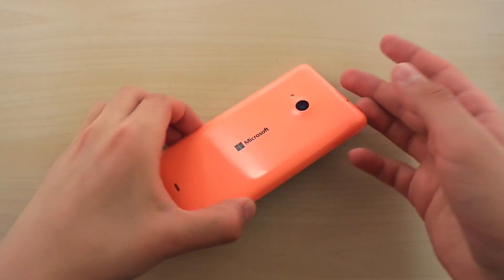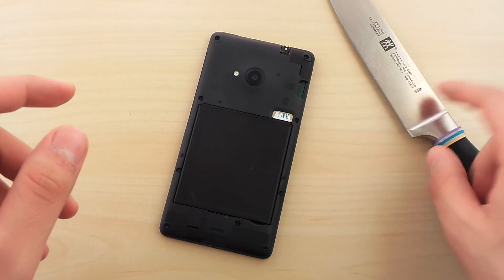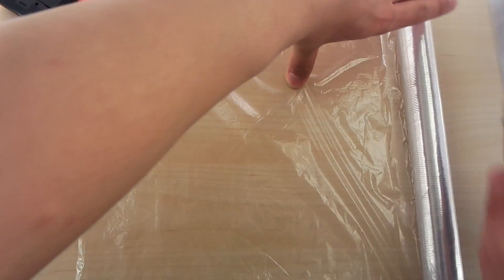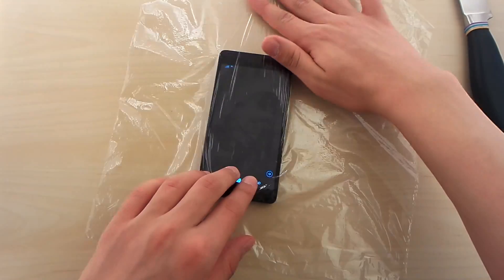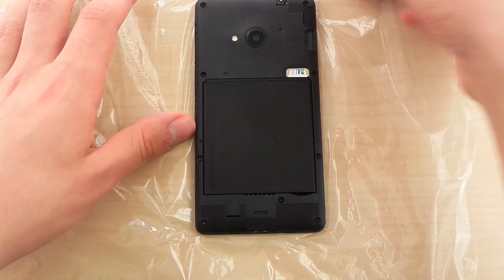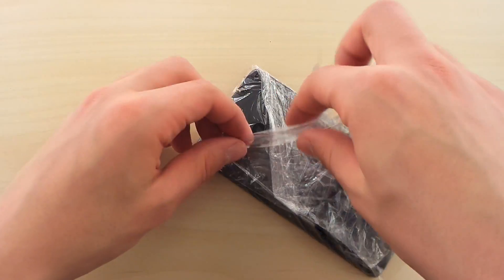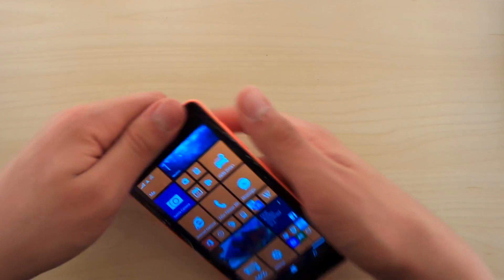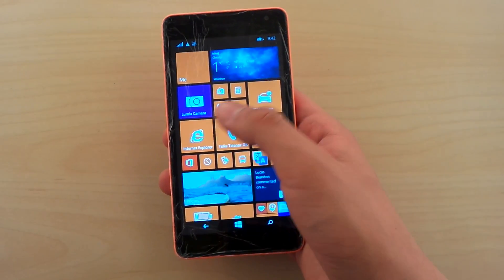Microsoft Lumia 535 - How to make it waterproof - Simple Tutorial!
This is simply cool!